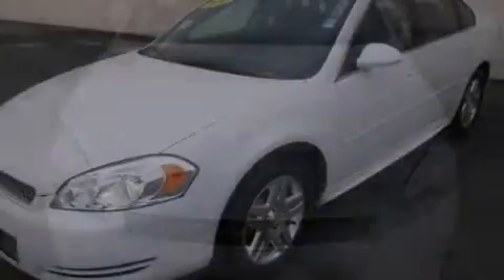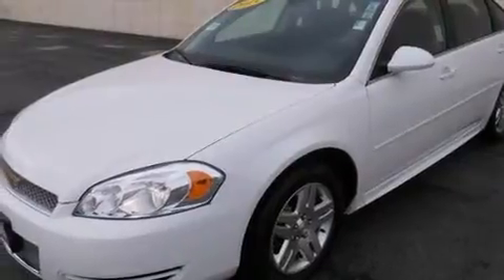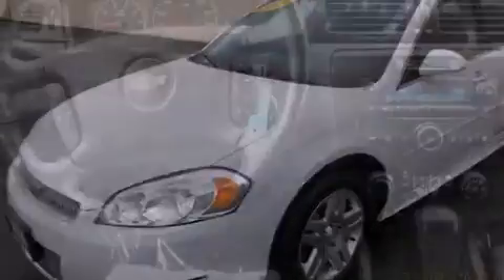Pre-Owned 2013 Chevrolet Impala Stockton CA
We have been honored to serve the Stockton CA area , we promise that your experience at our dealership will exceed your expectations ! Year : 2013 Make : Chevrolet Model : Impala Engine : v6 3.6 liter Trans . : automatic Exterior : white Miles : 46,464 Paul Blanco - Stockton 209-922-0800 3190 Auto Center Dr Stockton , CA 95212 Pre-Owned 2013 Chevrolet Impala Stockton CA